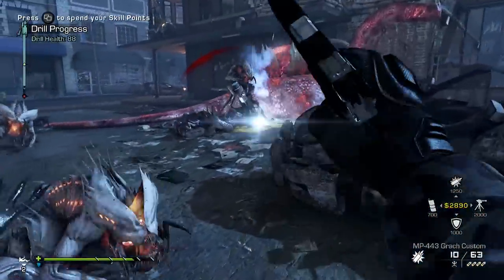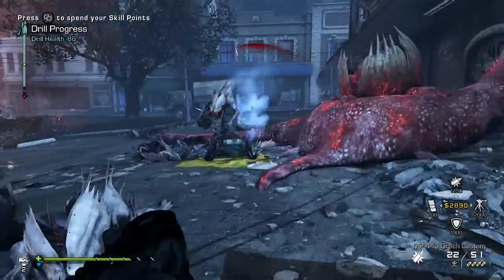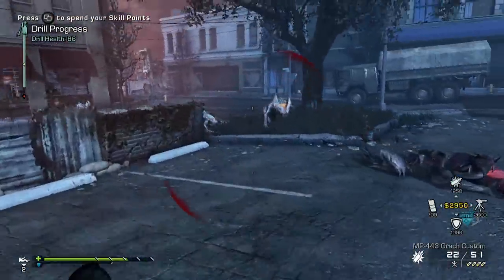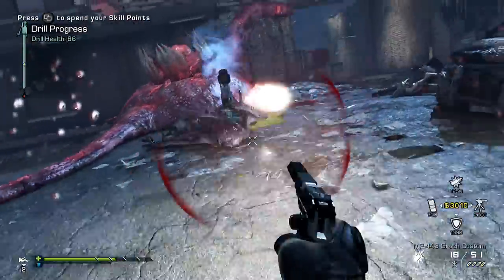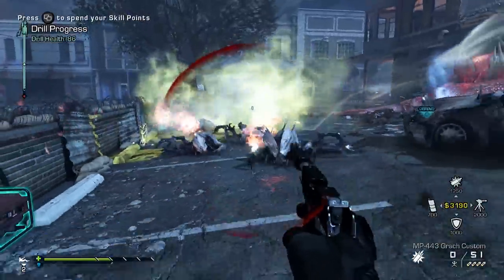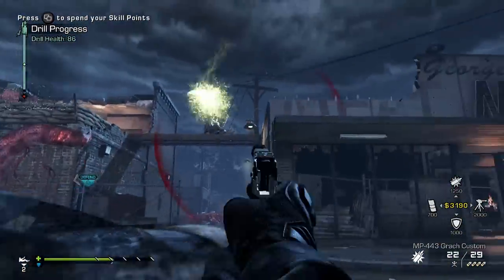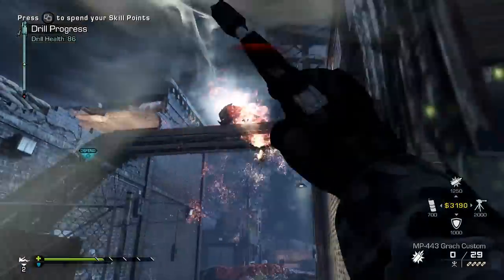Extinction Map And A New Game Mode Is Coming To Multiplayer | Call Of Duty: Ghosts Extinction DLC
The Extinction Map "Point of Contact" And A New Game Mode Is Coming To Call of Duty Ghosts Multiplayer!

Recorded with Live Gamer HD